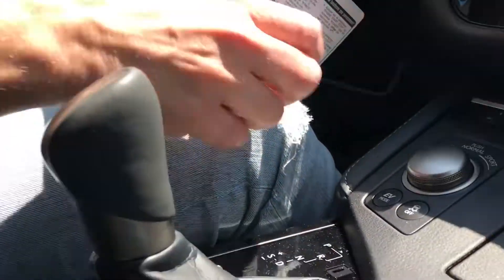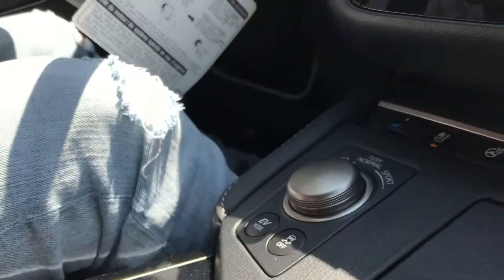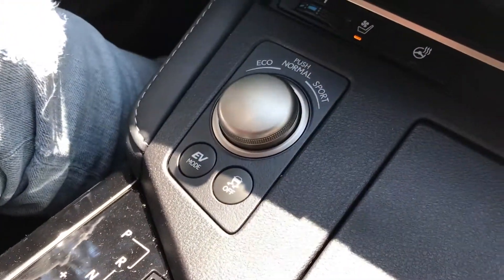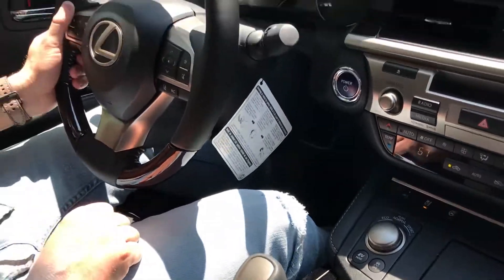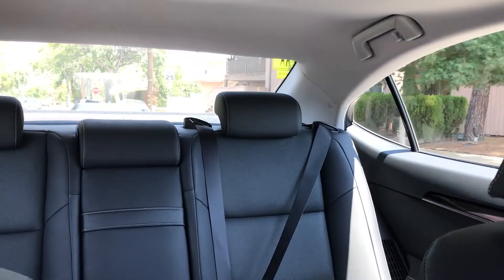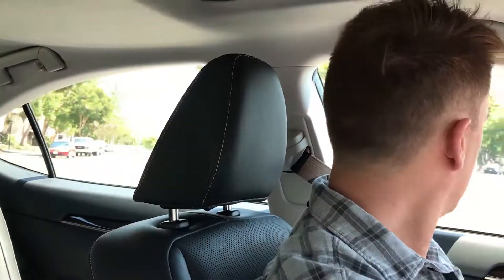2018 Lexus ES Hybrid Driving Impressions | Dave Styles, 104.3 MYFM | Longo Lexus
Dave Styles, 104.3 MYFM radio personality, shares his thoughts on the 2018 Lexus ES Hybrid.